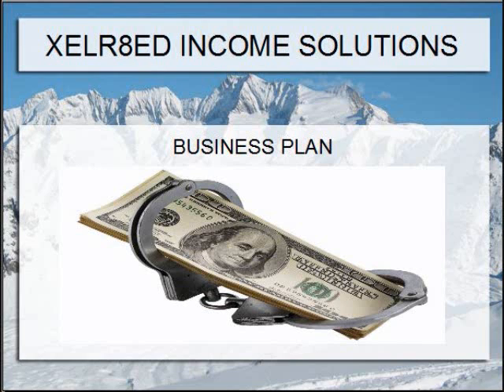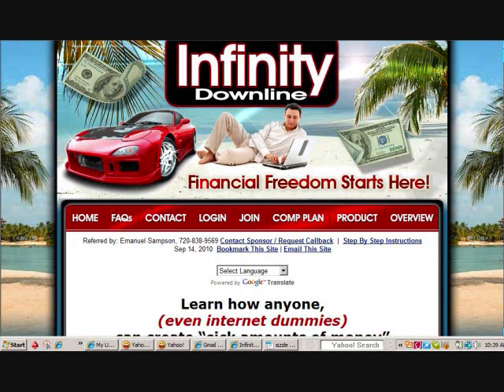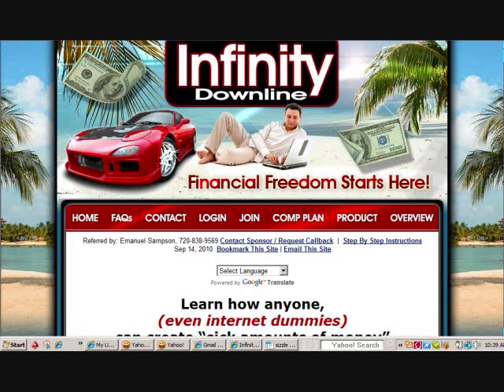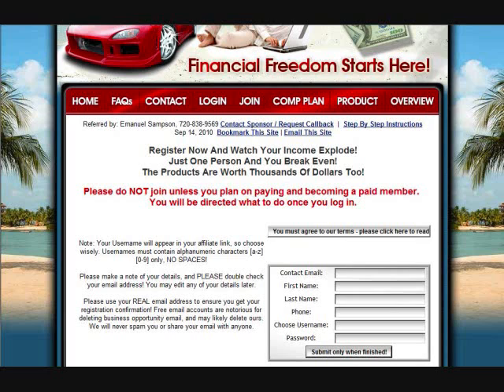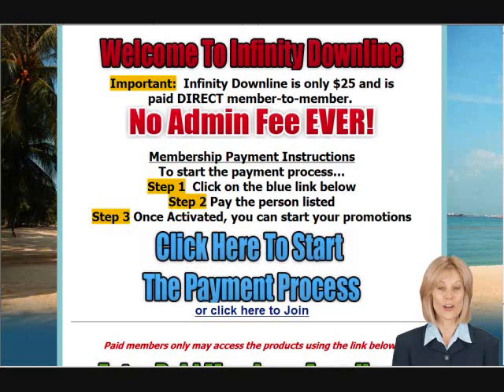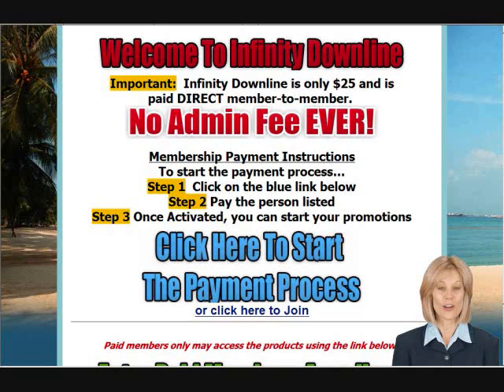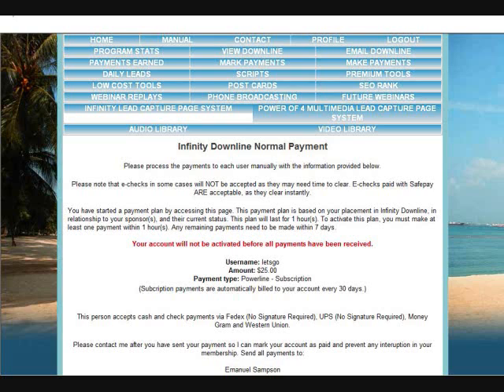Infinity Downline Sign Up Movie